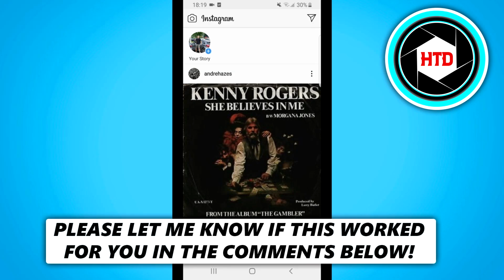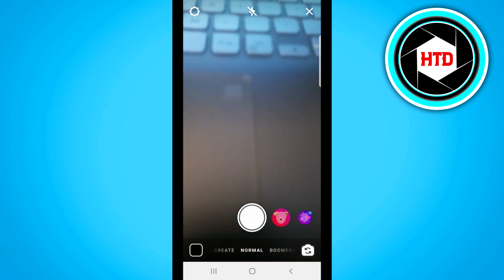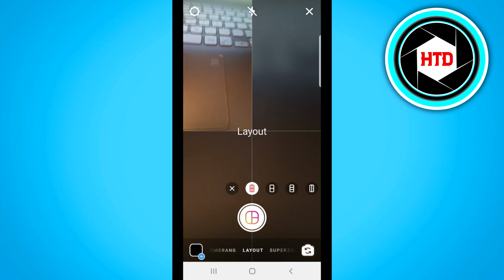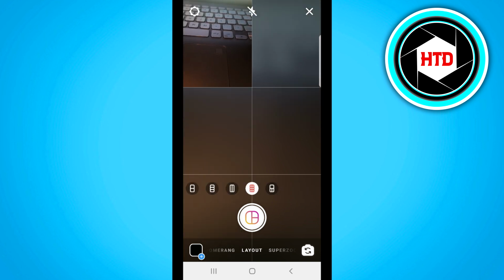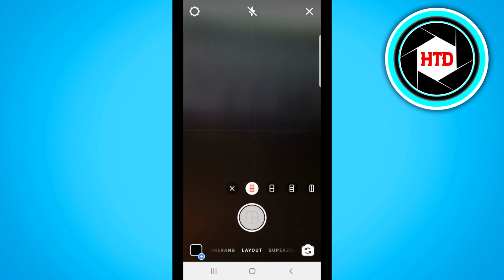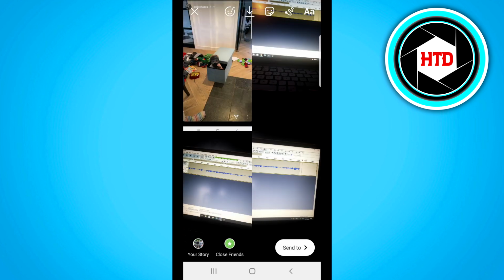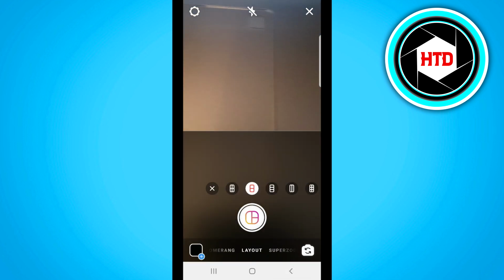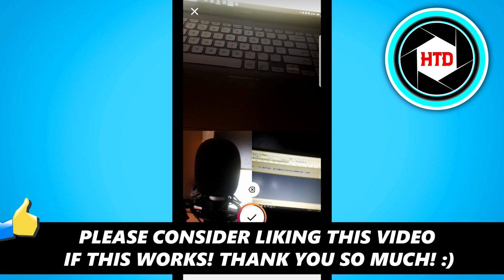How to Make a Collage in Instagram Story! Easy Trick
Learn How to Make a Collage in Instagram Story

In this video I show you how you can make a collage in your Instagram story! if you want to add multiple pictures in one Instagram story and create a collage then this is a video you don't want to miss as I show you exactly how to add multiple pictures in one story!